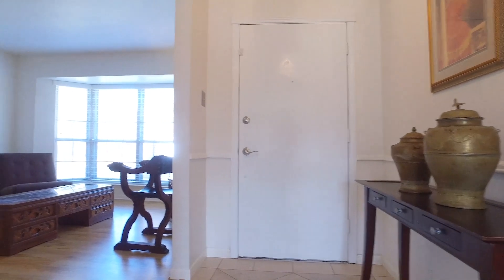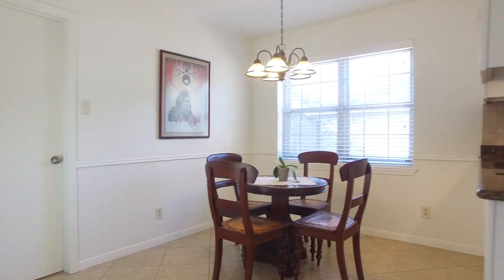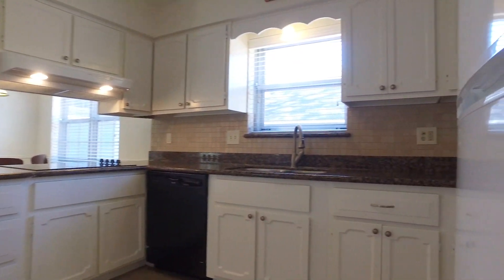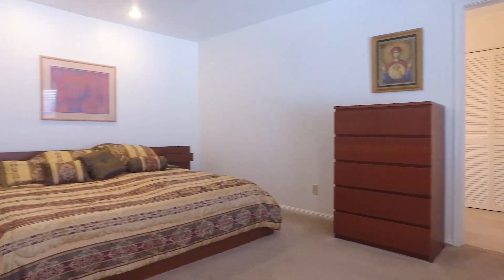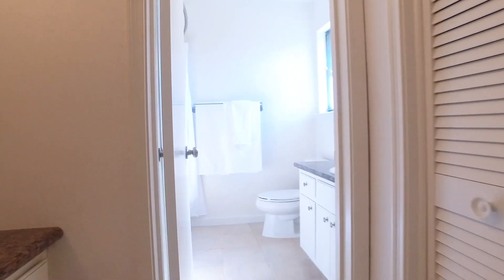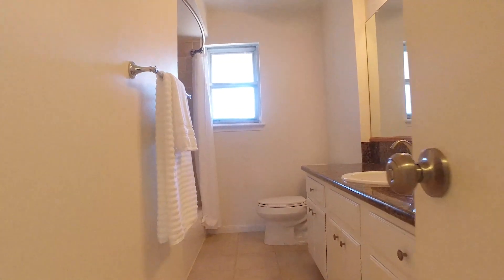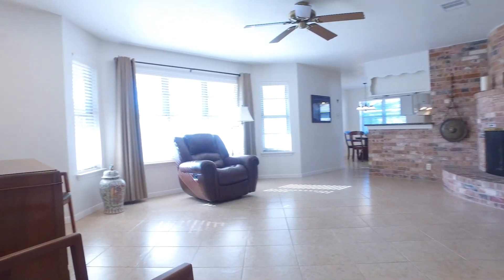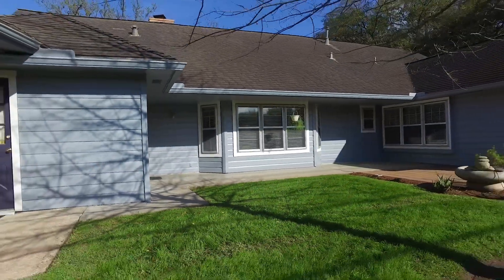2407 Moss Hill Dr, Houston, TX 77080 With Voice Over